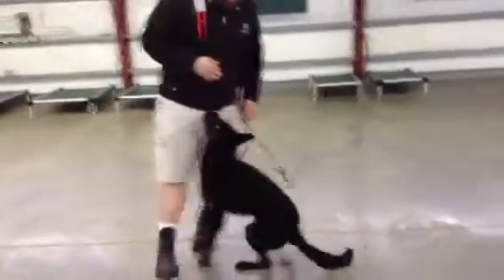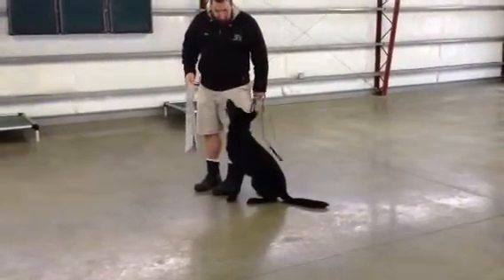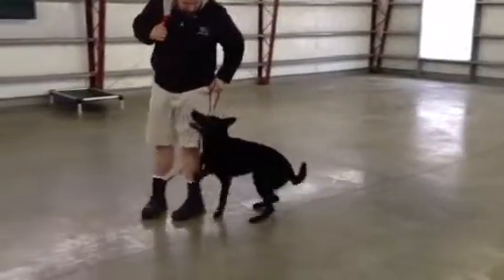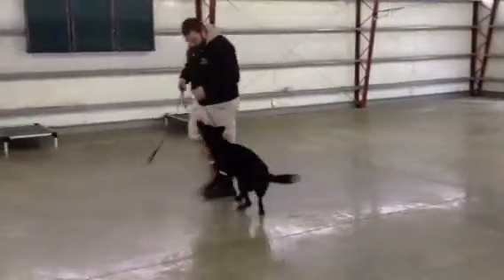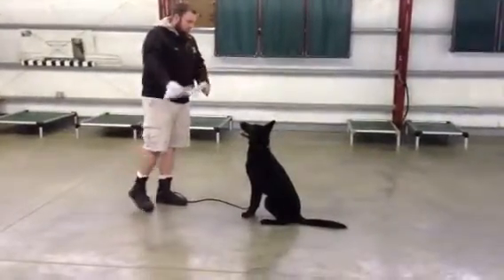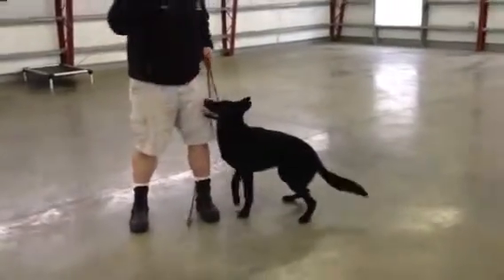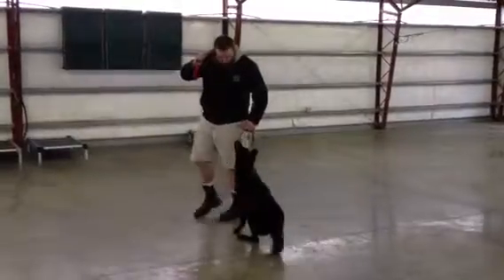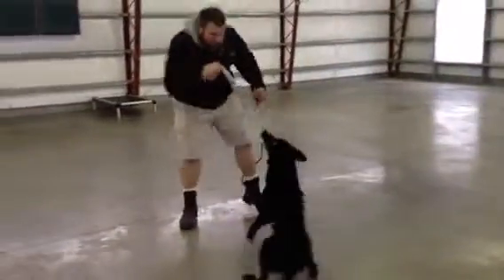"Black German Shepherd Male "Cooper von Prufenpuden" For Sale